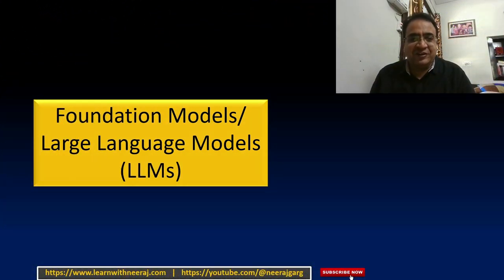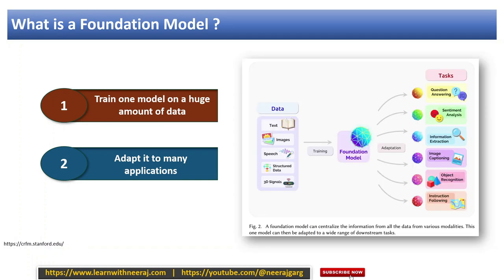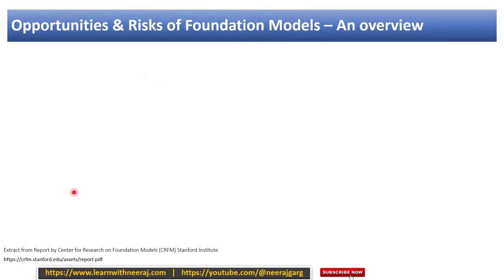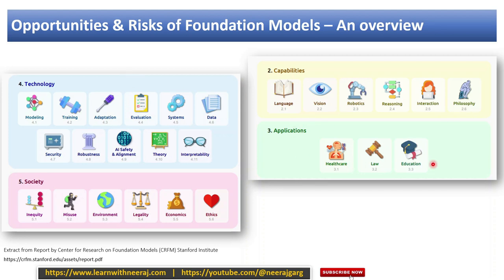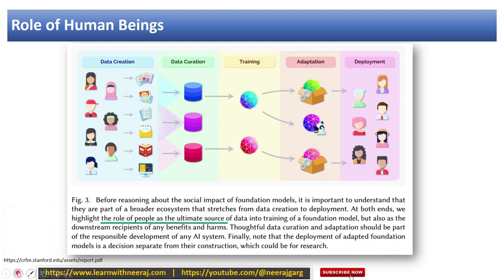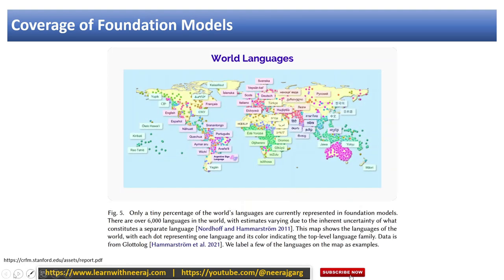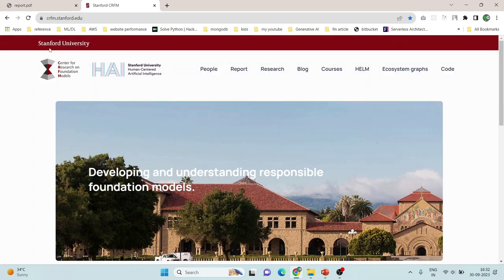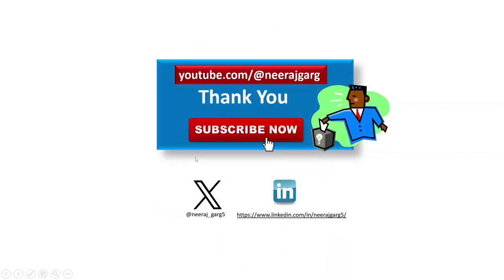Foundation Models in Generative Intelligence | Gen AI Fundamentals | What is foundation model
Understand the basics of Foundation models in Generative AI. What does that mean when someone mentions foundation model. What are the possible domains and applications where foundation models can be applied.
Opportunities and risks of foundation models.

Chapters:
00:00 An introduction
01:05 Foundation Model?
03:29 Opportunities and Risks of Foundation Models
06:12 Role of Humans in Foundation Models
07:12 Foundation models coverage/ Future of Foundation Models
08:14 traditional  model vs foundation models

What is an example of a foundation model?
What are applications of foundation models?
What is the theory of foundation models?
Is GenAI a foundation model?
What is the difference between traditional  model and foundation models.
How is foundation model different from traditional  models

Link to report "On the Opportunities and Risks of Foundation Models by Center for Research on Foundation Models (CRFM) Stanford Institute for Human-Centered Artificial Intelligence (HAI) Stanford University"

Center for Research on Foundation Models (CRFM); Stanford University Human-Centered Artificial Intelligence

AWS DynamoDB Tutorial for beginners | what is amazon DynamoDB | AWS Tutorials 2022